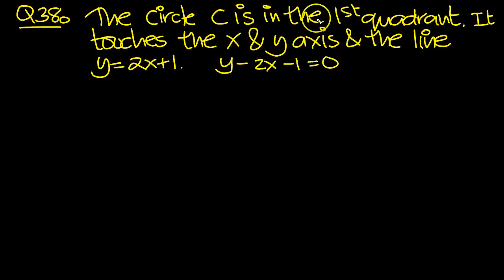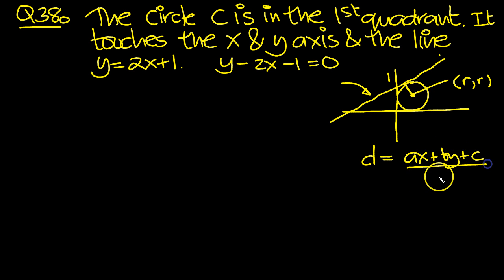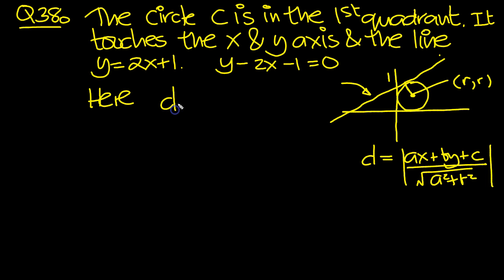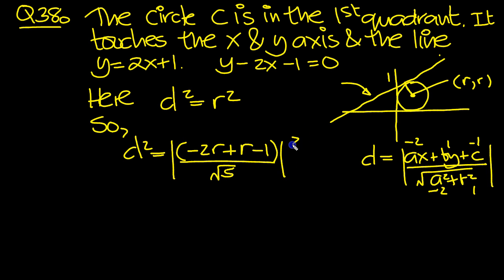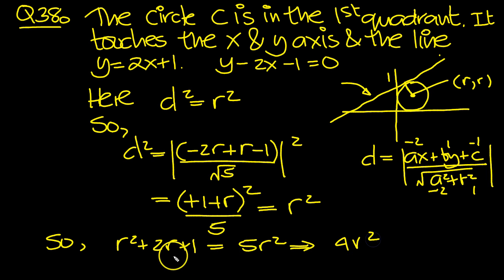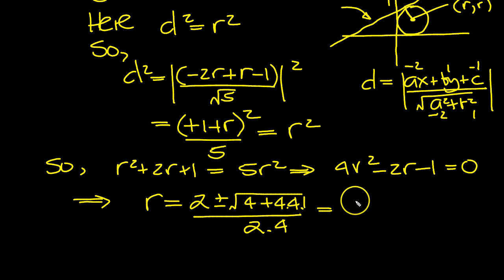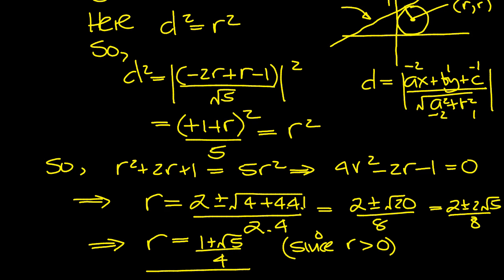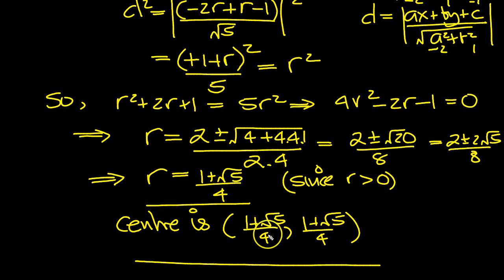Circles for Mobile App Q38